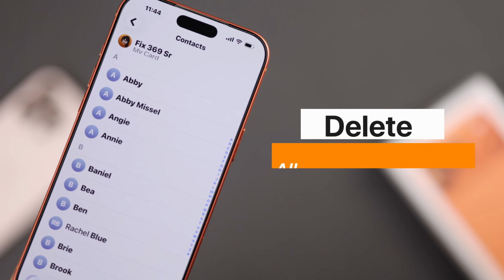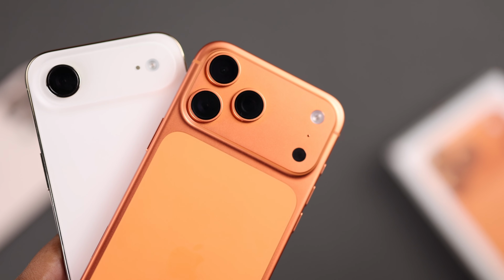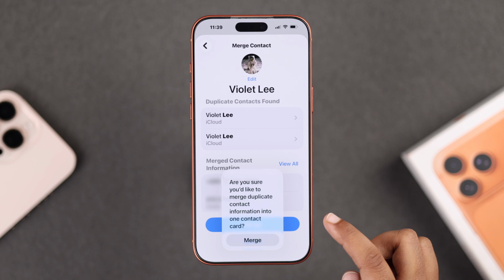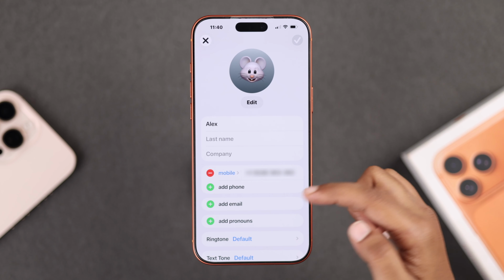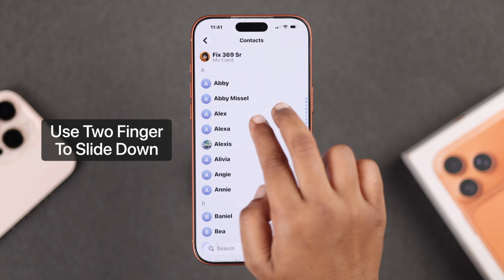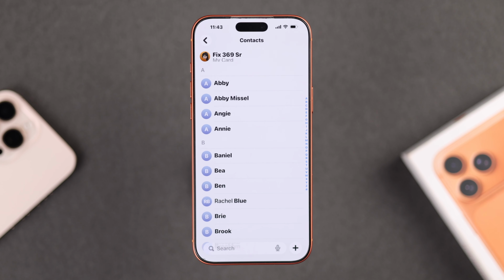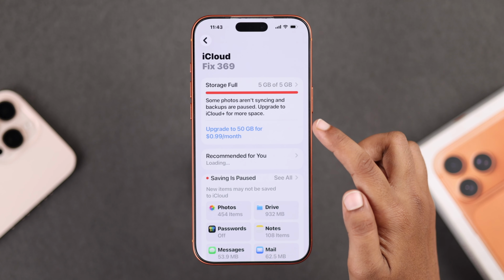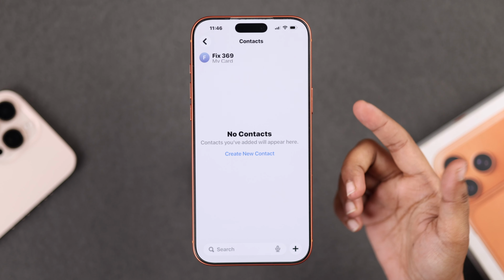How to Delete Contact on iPhone 17/Pro/Max/AIR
Can't find a way to delete contacts from iPhone 17 Pro Max, 17 Pro, 17, or AIR when trying to clean up your contact list?

Whether you need to remove a single person, quickly delete duplicate contacts, the fastest way to erase multiple contacts or delete all contacts at once on your iPhone 17 Series Phones, you've come to the right video. The Fix369 Team will walk you through the step-by-step tutorial to remove contacts effortlessly. This video will cover how to:

• Check Duplicate Contacts and remove them from iPhone
• Delete a single Contact from iPhone when you don't see the delete option
• Delete Multiple contacts from iPhone at once
• Erase all contacts on iPhone at once

0:00 Intro: Delete Contact on iPhone 17/Pro/Max/AIR
0:19 Check Duplicate Contacts and what can do with them
0:44 Delete a single Contact from iPhone
1:02 Delete Multiple contacts from iPhone
1:28 Erase all contacts on iPhone at once